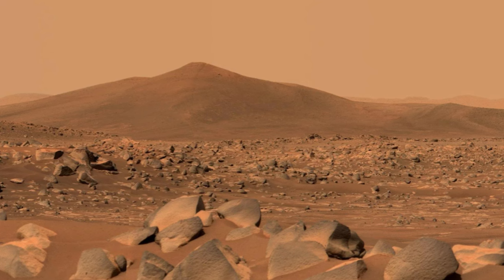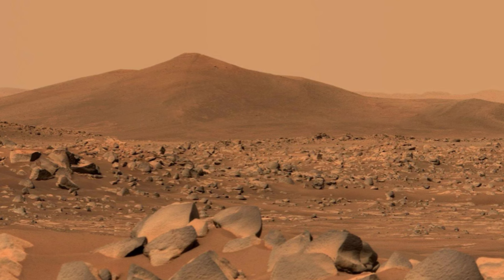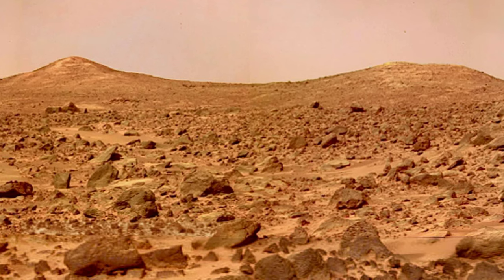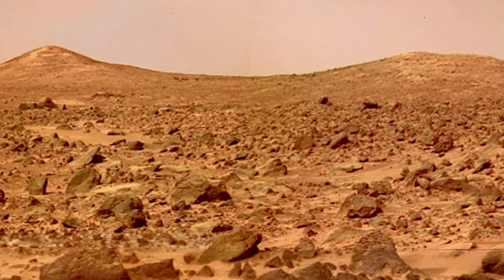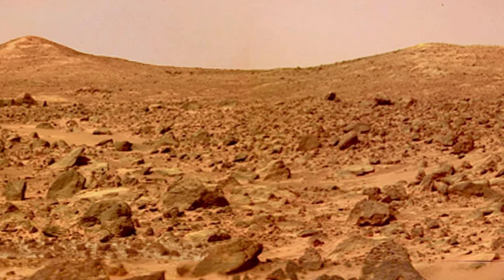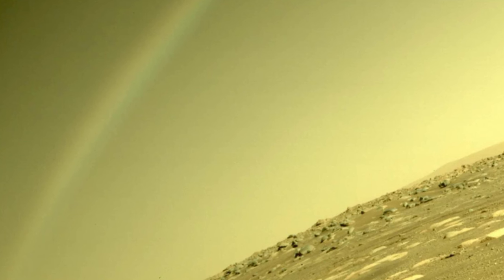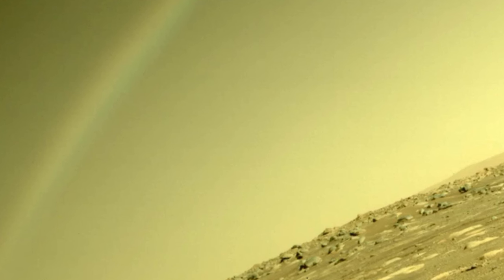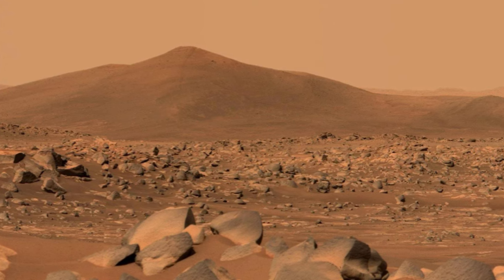Bacteria could be key to letting humans breathe on Mars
One of the biggest obstacles facing NASA’s goal of putting humans on Mars is providing much-needed consumables like water, oxygen, and food. The current goal is to find ways to produce these items on the planet, which would help reduce how much we need to transport from Earth to Mars. Thanks to bacteria, scientists may have found a solution to at least one of those problems by giving humans a way to create oxygen on Mars.

NASA is already looking into tech that should let us breathe on Mars. But now, scientists want to take it a step further by creating Oxygen on the planet itself.

Scientists first published their findings back in February of 2021. In a press release, the scientists highlighted the importance of sourcing important consumables from Mars itself. When we do put human boots on the ground, sourcing those things from Earth would be costly, especially in the long run.

Credits:
Image source: NASA/JPL
By Joshua Hawkins
Josh Hawkins fell in love with writing and technology at a young age. Eventually he decided to combine the two and started writing about video games, the latest tech, and all the cool gadgets he could find. Whenever he isn’t busy writing about tech or gadgets, he can usually be found enjoying a new world in a video game, or tinkering with something on his computer. occupy mars mars 2022 mars red sky mars latest images mars discoveries